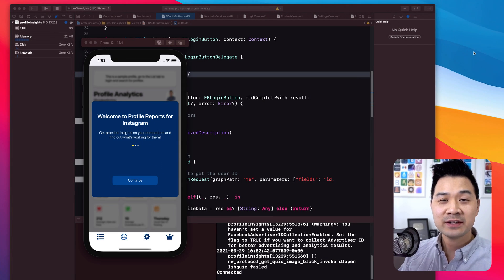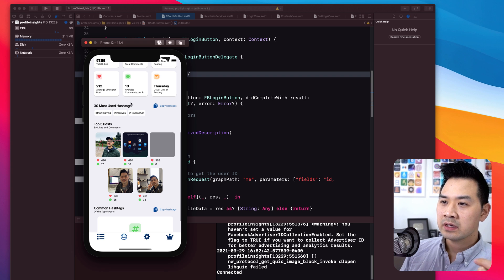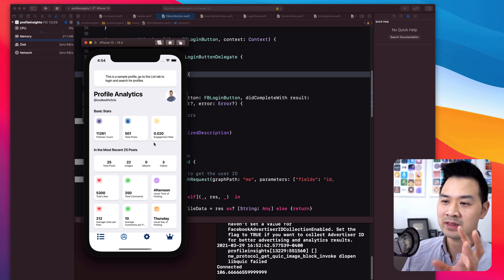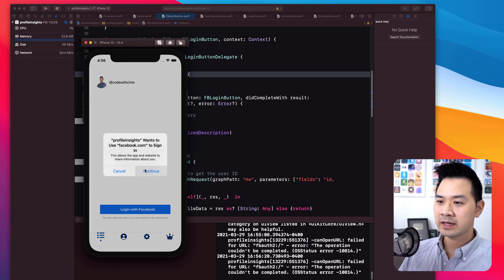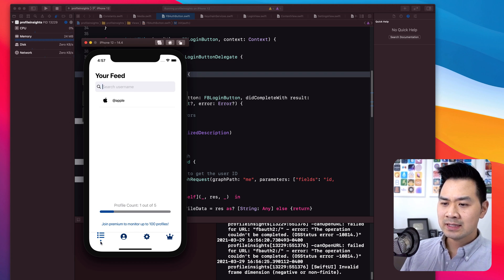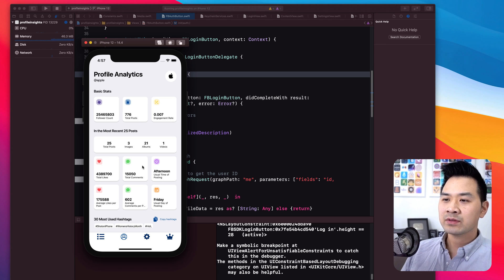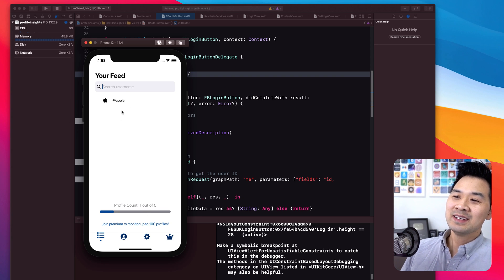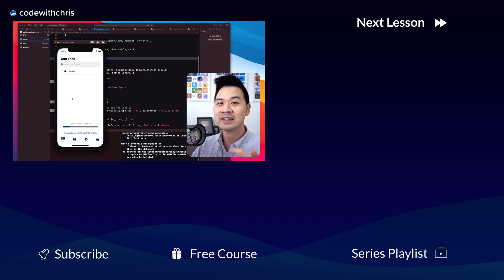Week 9: Progress on the Instagram Insights App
We're getting closer to launching the app into the App Store.